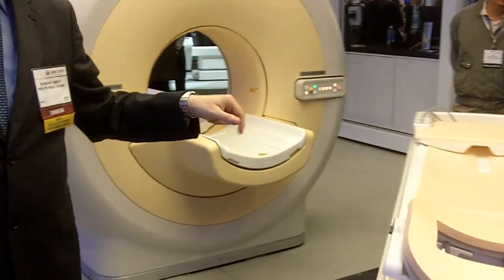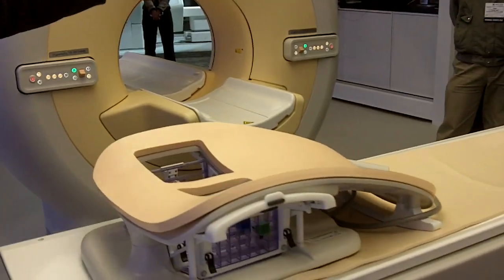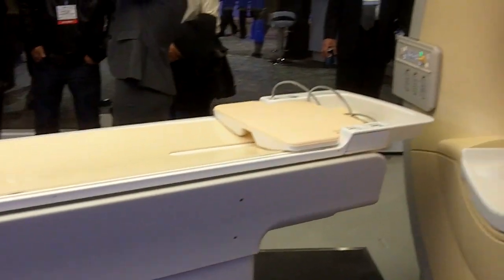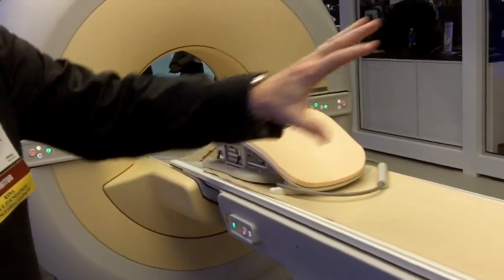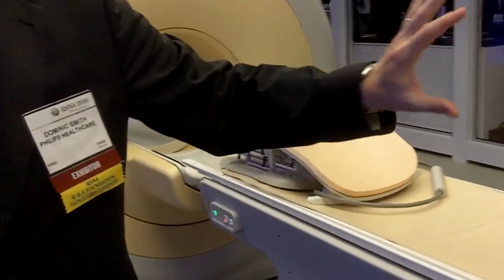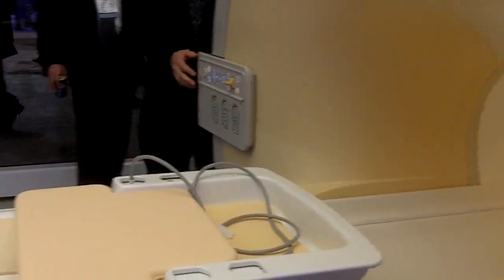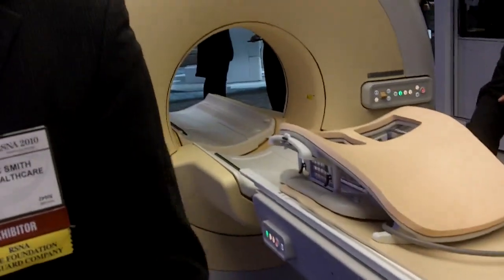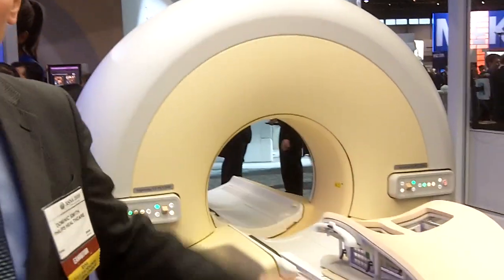Philips Unveils Ingenuity TF PET/MR Combo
At RSNA 2010, Philips unveiled a 3T MR and a high resolution PET scanner with an integrated rotating table that passes the patient from one machine immediately into the other. Medgadget asked the folks at Philips to explain the new system and the advantages of keeping the two scanning modalities separate